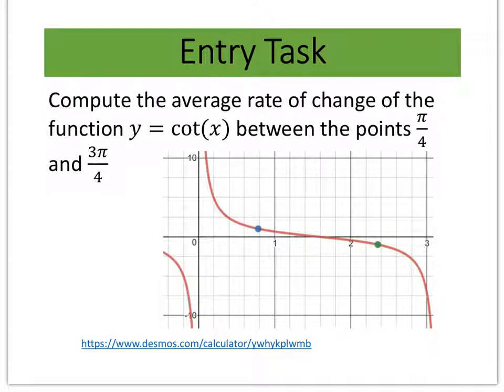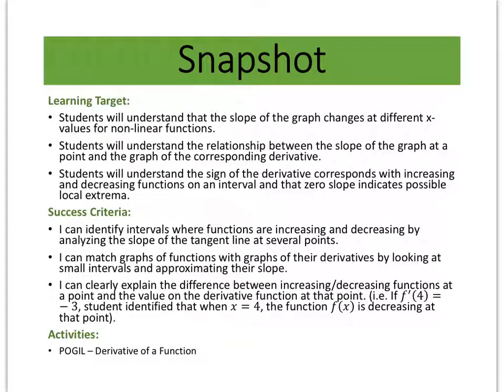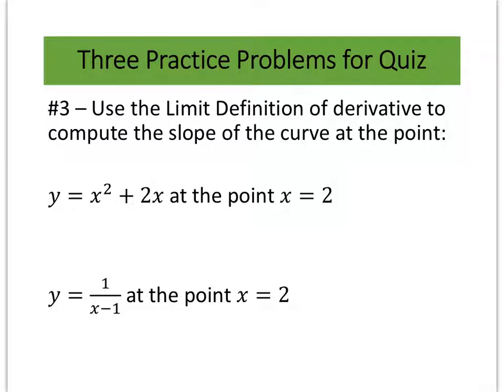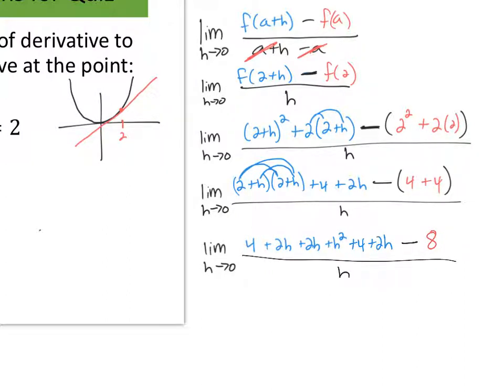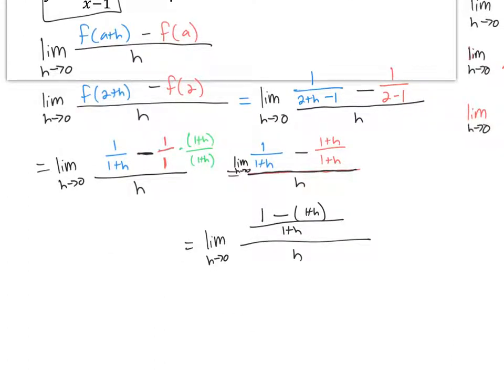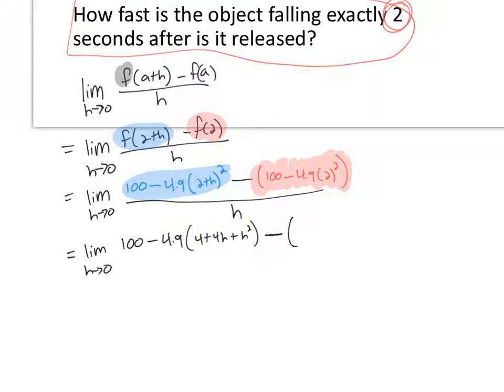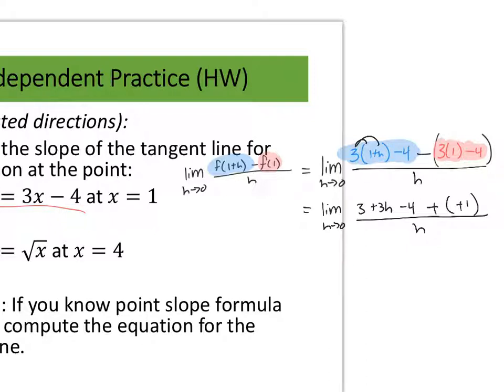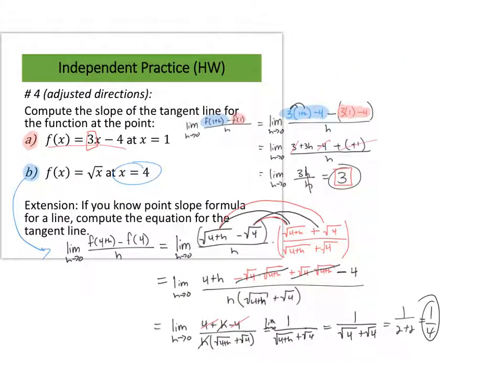Derivatives — Limits Definition Practice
Start and stop the video as needed...for links to problems click here...note...they are out of order.